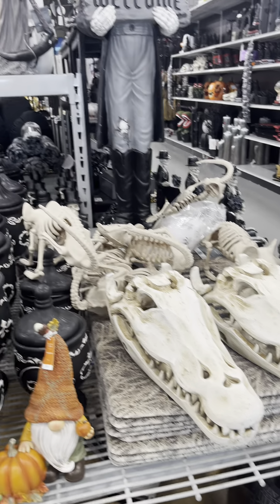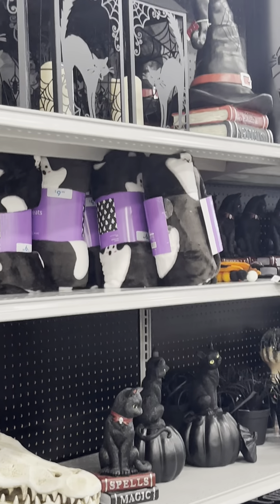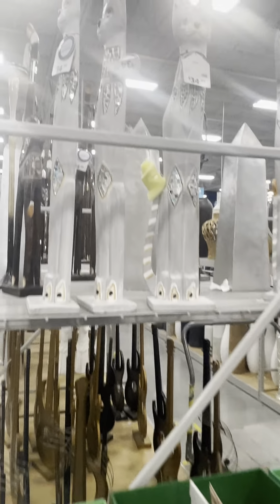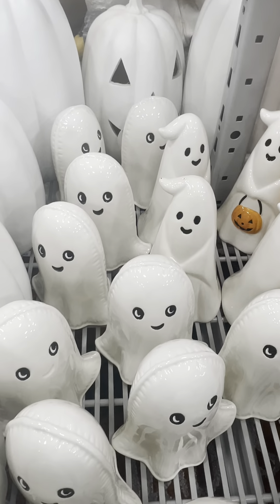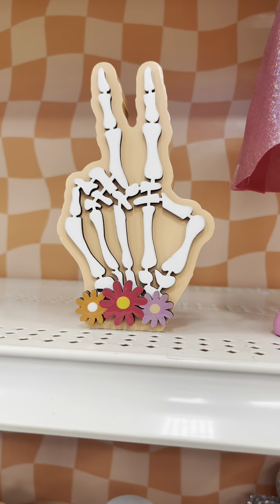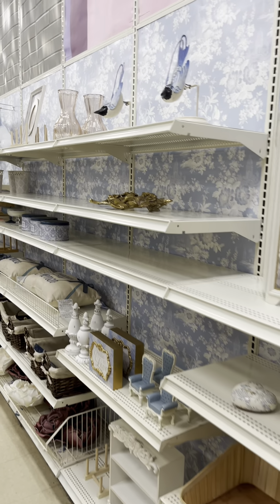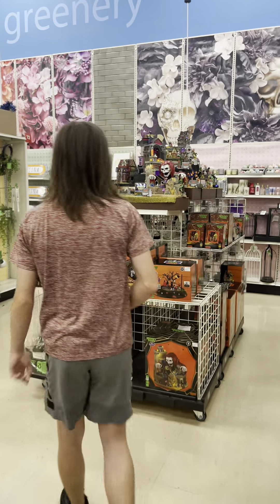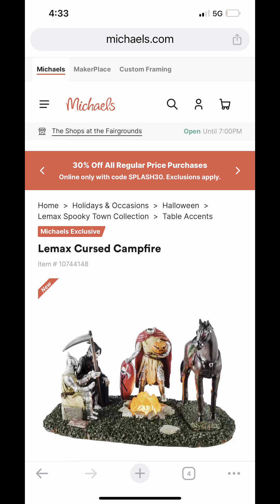Has Halloween Decor jumped the Shark? My thoughts on Michaels and At Home 2024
We are seeing retailers really respond to the grip Halloween has on all of us! Summerween is officially a thing now, here are my reviews of At Home and Michael’s new collections.

As Always,
Special thanks to Grant McConnell  for permission to use his music for my intro and outros on my videos🦇

Intro music on this video by Matt Berry ( yes, Lazlo from What we Do in the Shadows🧛‍♂️) He has some amazing albums too!